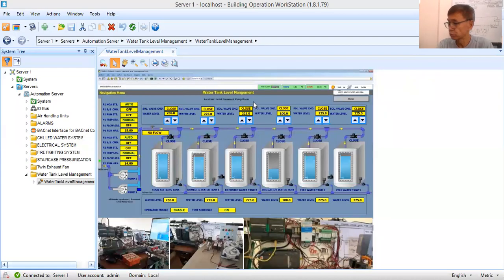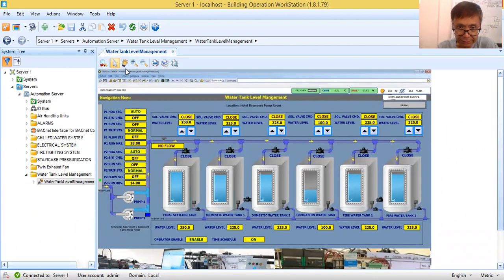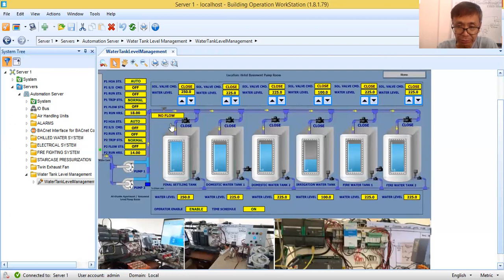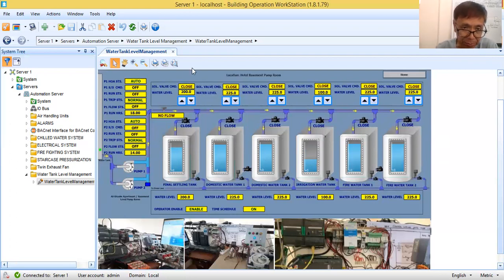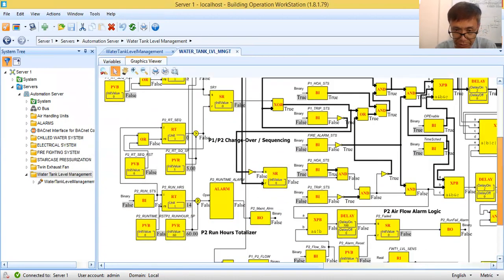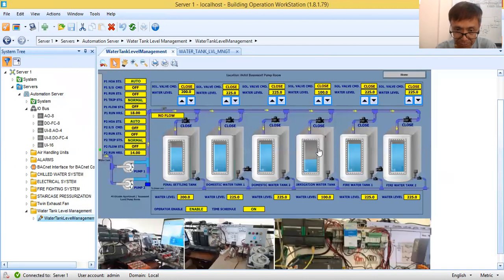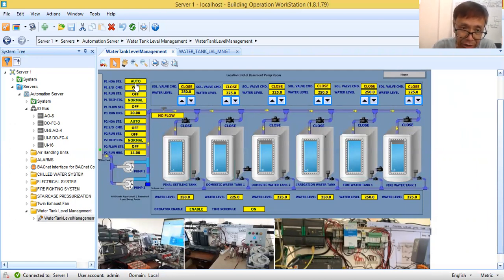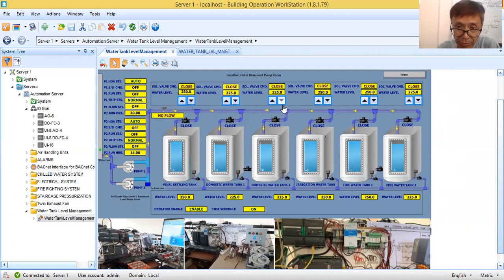How to create a BMS graphics part 7 (Simulation of Control for Water Tank Level Management System)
In this video tutorial I will try to show you how to simulate the control of Water Tank Level Management System and the response of BMS graphics dynamic text and values snippets to real time values from the field devices.